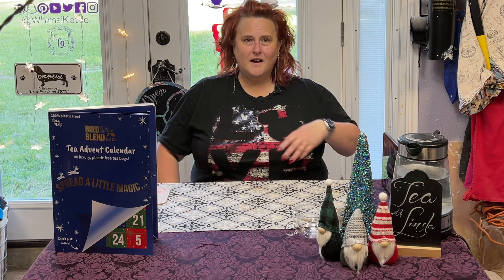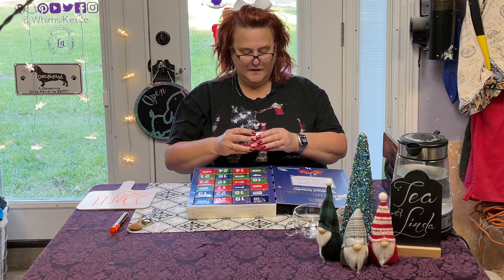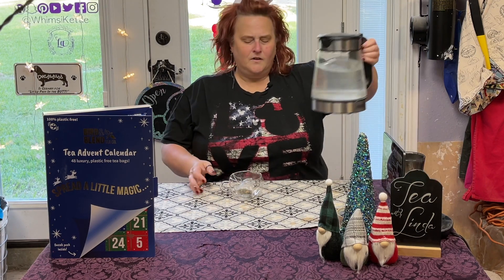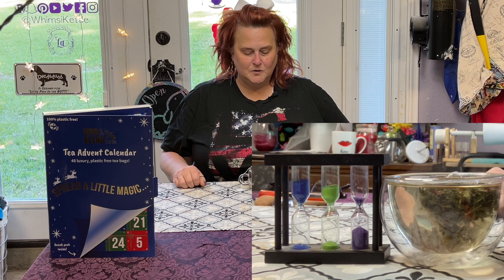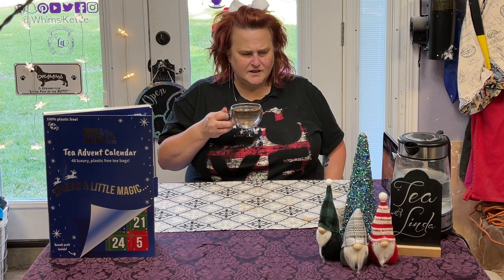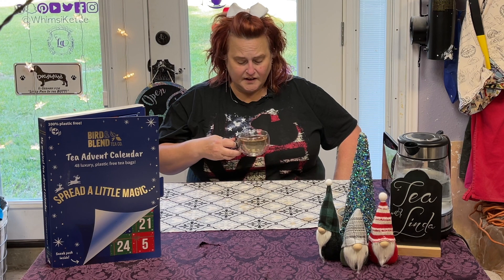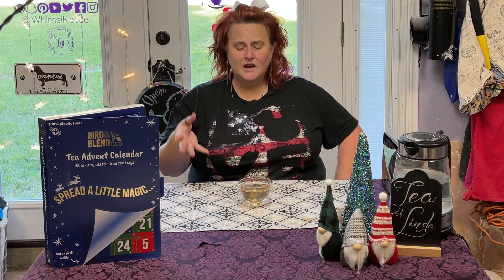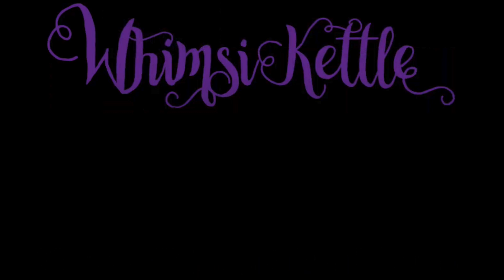Bird & Blend 2021 Advent Calendar, Day 11 Panettone; Tea with Linda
Well Hello There!  It's that time of year again! It's time to put on the ugly sweater, put on the jingle bells and be all festive and fun - that's right it's time for the 2nd annual Tea Advent Calendar-fest with me, your overly tea saturated, and hot tea addicted host, Linda!

Join me as we drink 4 cups of tea daily durning the festive season as I imbibe on the Fortnum & Mason, T2, Bird & Blend and David's Teas Advent Calendars for the season.

I'll be releasing Advent Calendar videos daily until the 25th.  Spencer and I will have our 2nd annual live broadcast on 12/31 and normal Monday and Friday video releases will begin in January.

Music by: Ikson, song is: "Merry" Check him out He's amazing!